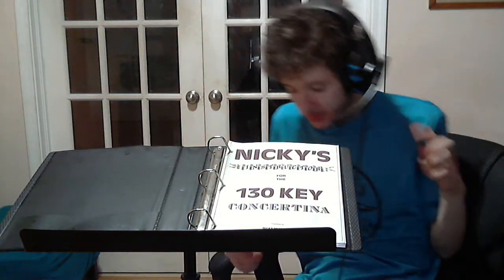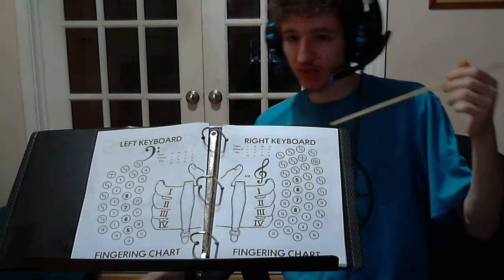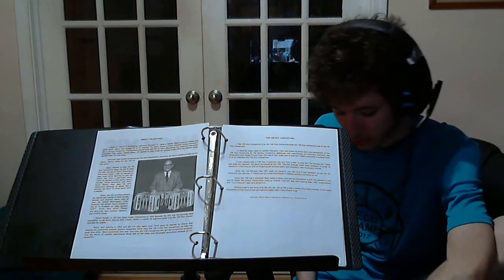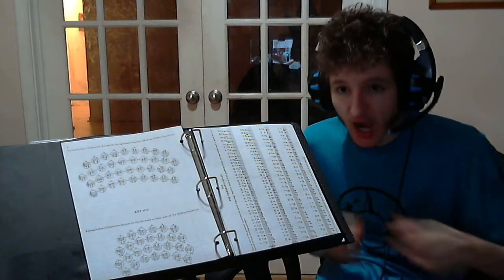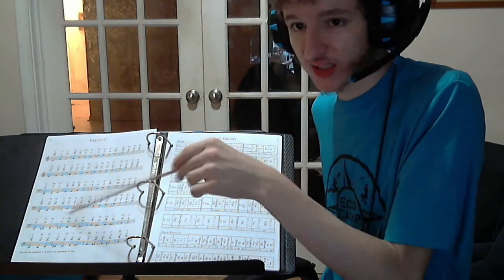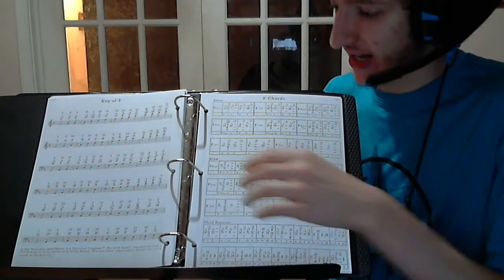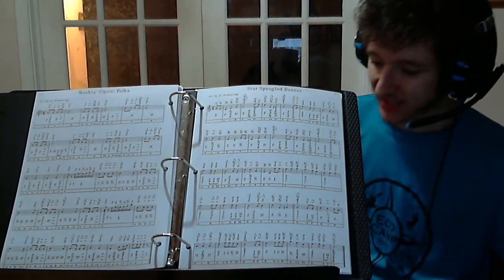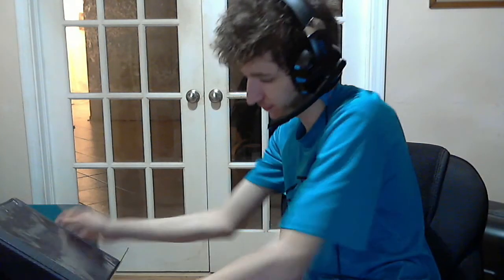Covid19 Update: Why they should make 130 Key Chemnitzer Concertinas again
This is the 2nd video in the 2 video series on "Bringing the 130 Key Chemnitzer Concertina back to life". The biggest reason why they should make 130 Key Chemnitzer Concertinas again is because AlbertNechanicky was quite a musical genius who popularized the 130KeyChemnitzerConcertina along w/ a Method book for it. Unlike other Chemnitzer Concertinas that have as many as 5 Sets of Reeds (hence the name Quintuple Reed) the Albert Nechanicky 130 Key Chemnitzer Concertina I believe has 6 sets of Reeds so it's a Sextuple Reed (LLMMMH) which allows the Treble Keyboard's 3 Octave Range to sound super lush along w/ the Bass Keyboard having a fully Complete Bass & Chord System. This instrument is compact thanks to its L Shaped Reed blocks which also mellows out the sound of the Concertina, the result is a lush mellow sounding 130 Key Concertina that sounds like an Accordion. This Method book called "Nicky's Instructor for the 130 Key Concertina" is quite a big hit because he cleverly arranged music for it including our National Anthem, & he adapted it from arrangements for the other types of Chemnitzer Concertinas w/ the slight changes to take advantage of its complete range. Rock on &